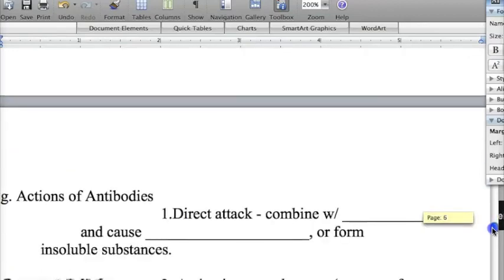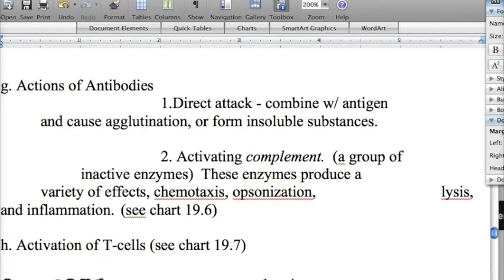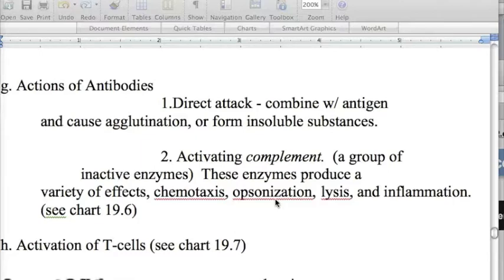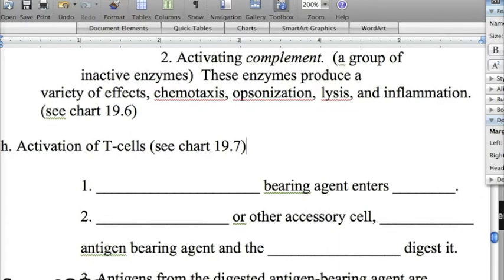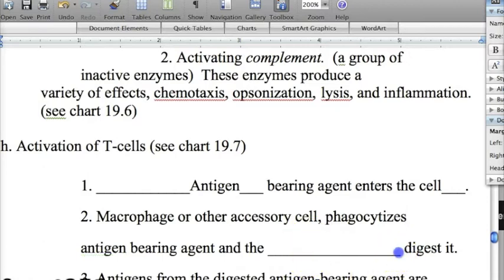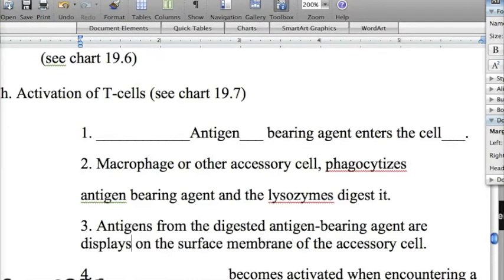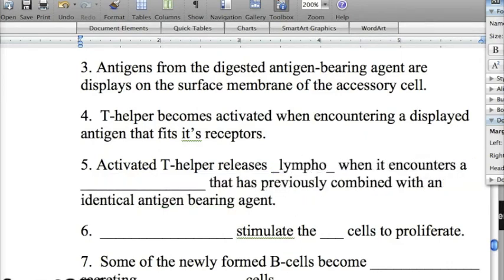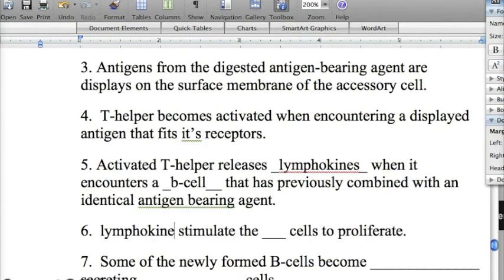Immune notes part 2